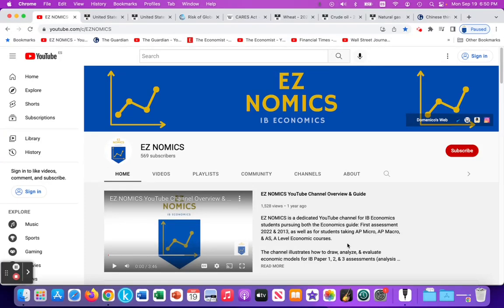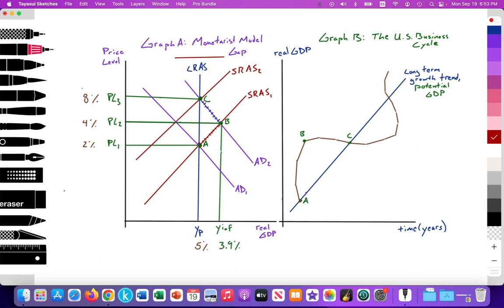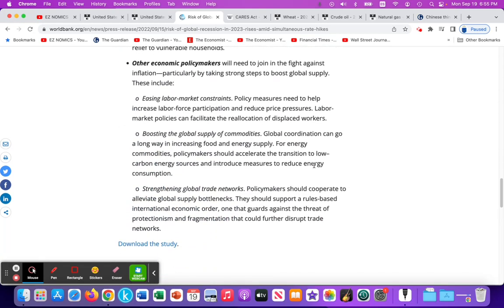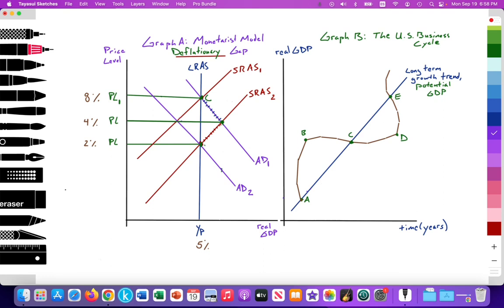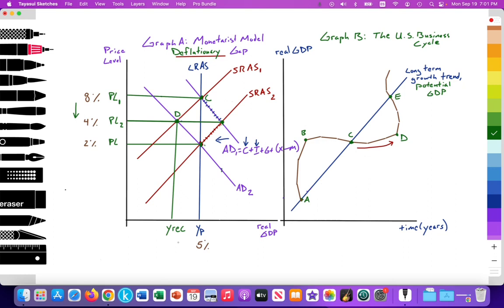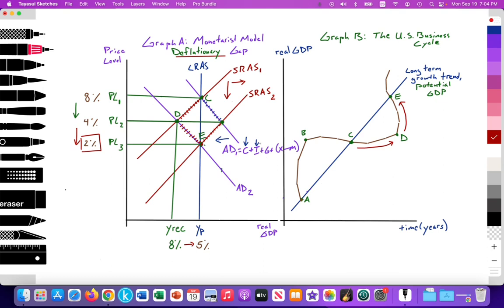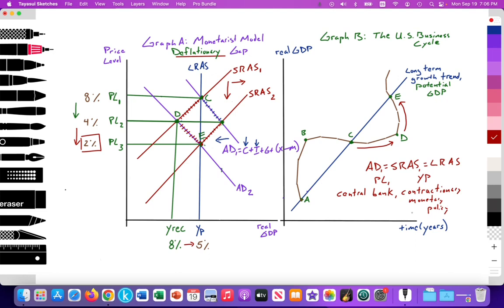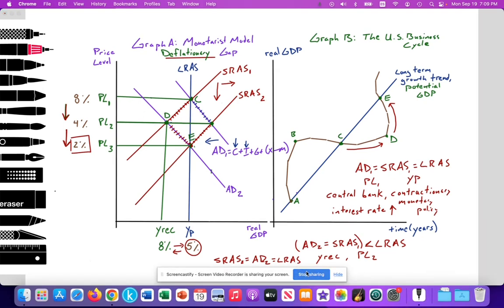3.1, 3.2, 3.3 (Macro): Real World: 2023 Global Recession: US Deflationary gap (monetarist): Pt 3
Video tutorial for IB Econ students illustrating how to draw and analyze the creation and elimination of a deflationary gap using the monetarist / new classical model.

Real World applied example information:
1. US Federal Reserve (central bank) engaging in contractionary monetary policy to reduce demand-pull inflation caused by the following:
a) US CARES Act: expansionary fiscal and monetary policy during the COVID pandemic
b) Expansionary fiscal policy: increased government spending and provision of transfer payments to households. Low income households on average spent most of their stimulus checks, whereas middle income households saved and invested their stimulus checks. As the US exited the pandemic, middle income households began spending their stimulus checks as consumption and investment spending (buying new housing is investment spending)
c) Expansionary monetary policy: the Federal Reserve (central bank) reduced interest rates (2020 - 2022) to incentivize households and firms to borrow and spend into the economy

2. World Bank recommendations to reduce cost push inflation caused by the following:
a) Supply shocks and bottle necks caused by the inability of firms worldwide to quickly employ resources and increase production as aggregate demand (AD) increased in the post pandemic period
b) China's Zero-COVID policy prevented labor and inputs to be employed in the manufacturing of inputs and outputs that are needed by other firms both within and beyond China
c) Russo-Ukrainian War led to restrictions in the global supply of cereal grains, fertilizer, petroleum, and natural gas (supply shock)

Note:
IB Econ Paper analysis, at time 14:00
How to draw, at time 6:27
How to analyze, at time 14:00

Analysis: Creating & eliminating a deflationary gap (monetarist/new classical model)
* Graph A: Creating & eliminating a deflationary gap in the US economy

* AD is downward sloping as a result of the following: wealth effect, interest rate effect, international trade effect

* LRAS1=SRAS1=AD1 (point C), provides equilibrium price level at PL1, equilibrium level of output at Yp

* The Federal Reserve engages in contractionary monetary policy to reduce demand-pull inflation to achieve its 2% inflation target. Thus, interest rates are increased from 0.25 to 2.5%

* Higher interest rates reduce household and firm borrowing & spending
* C and I are determinants of AD, thus as C and I decrease, AD1 decreases to AD2
* AD2=SRAS1 (point D), provides a short-run equilibrium price level at PL2, equilibrium level of output at Yrec
* Fall in AD leads to a decrease in the quantity of short-run aggregate supply from point C to D, thus firms begin to fire excess resources such as labor, land, & capital
* Unemployment (cyclical unemployment) increases at Yrec thus unemployment is greater than the natural rate of unemployment signaling that the national economy is in a recession
* A fall in the price level from PL1 to PL2 signals deflation (8% inflation falls to 4%)

* The World Bank recommends that nations need to coordinate efforts to increase global supply of inputs reduce costs of production and cost push inflation
* As global commodity supplies increase (food and energy), prices of these inputs fall
* As supply chain disruptions (post-COVID) and bottle necks ease, costs of production fall
* SRAS1 to SRAS2 as firms begin to hire more resources (factors of production) as their price falls (costs of production falls), which reduces level of unemployment in the national economy

* AD2=SRAS2=LRAS1 (point E), provides a long-run equilibrium price level at PL3 (2% inflation) and long-run equilibrium level of output at Yp
* Fall in the price level from PL2 to PL3 (deflation), leads to an increase in the quantity of AD from Yrec to Yp (point D to point E), incentivizing firms to employ more factors of production at a lower cost (reducing the level of unemployment in the national economy

* In the long-run, in the monetarist model, the national economy will gravitate toward long-run equilibrium